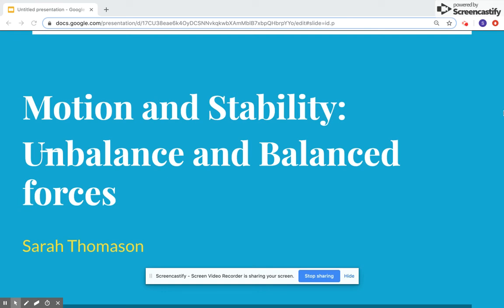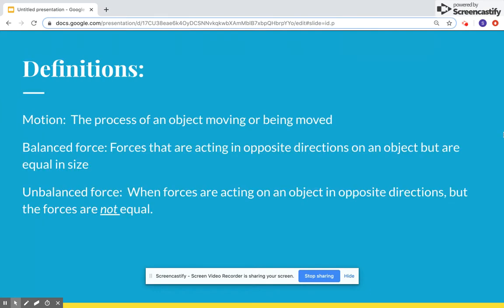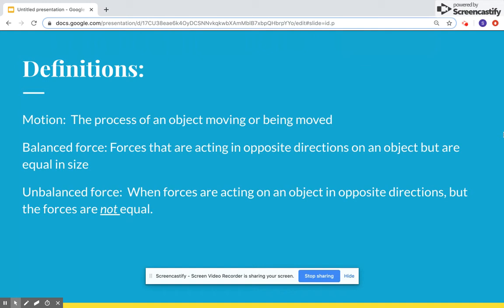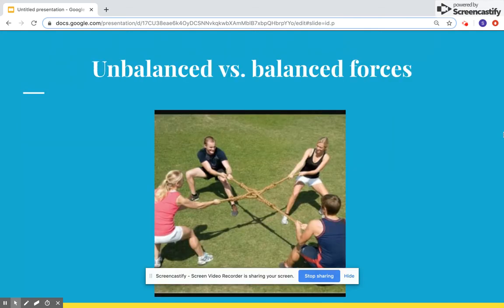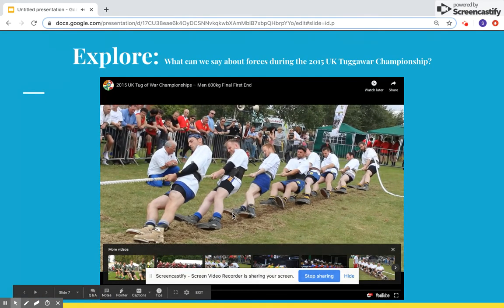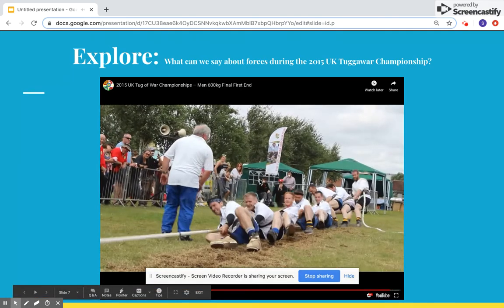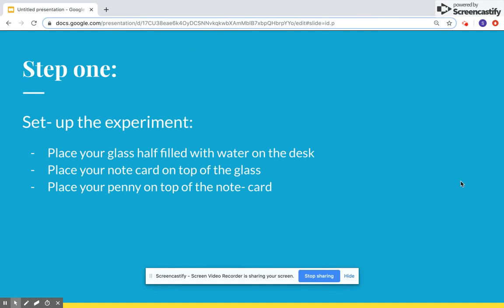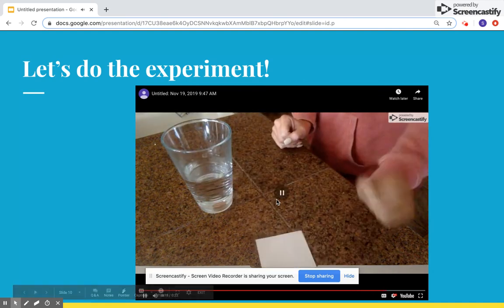Unbalanced and Balanced Forces Teaching Video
This video teaches unbalanced and balanced forces through engagement and exploring the phenomena further in an experiment.